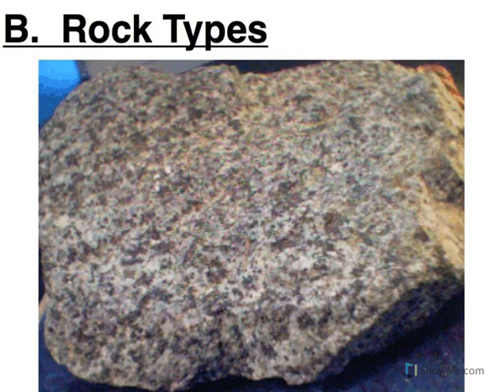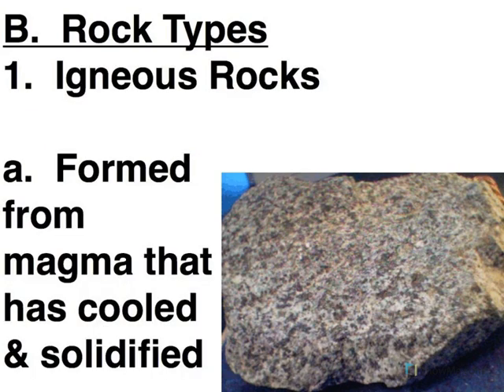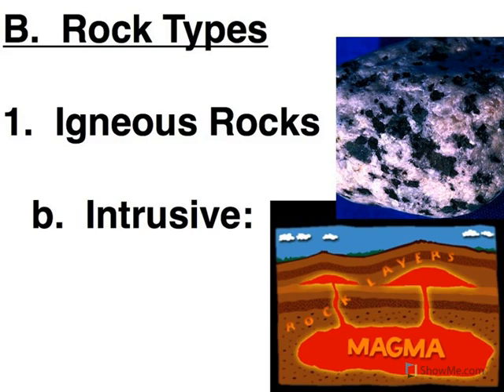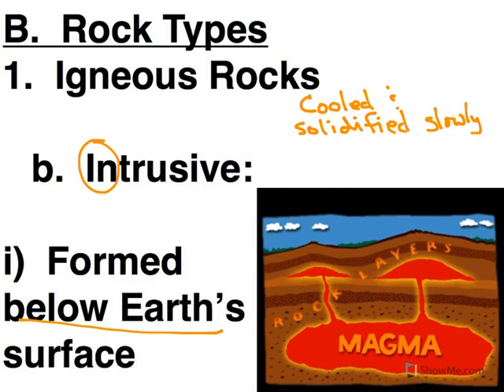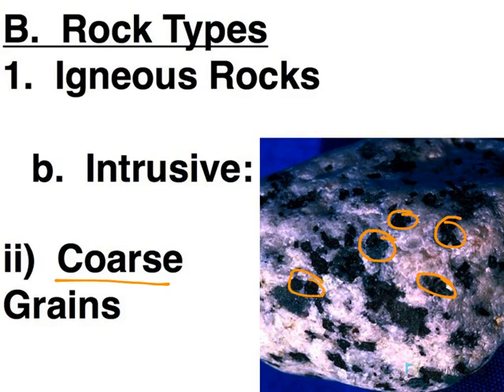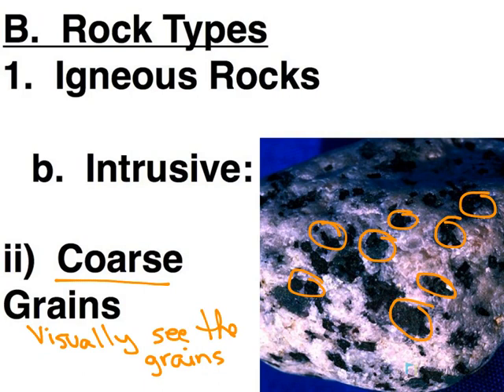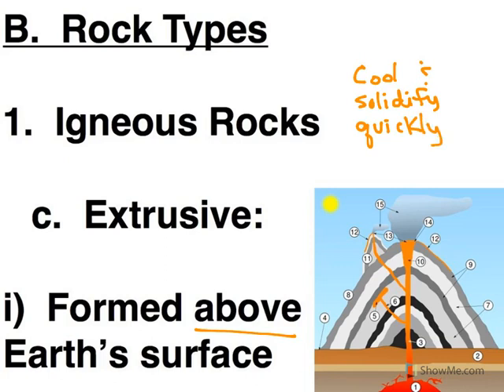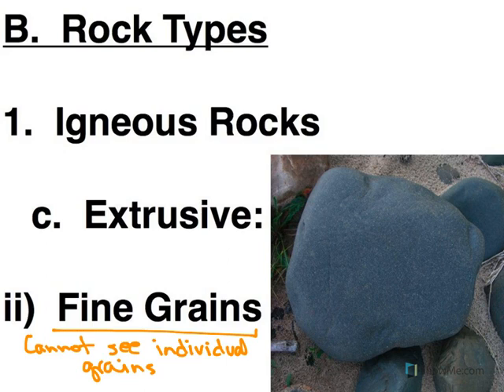Igneous Definition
What is an igneous rock?